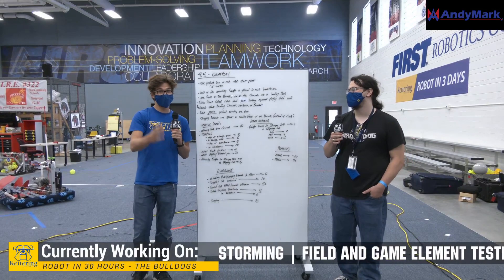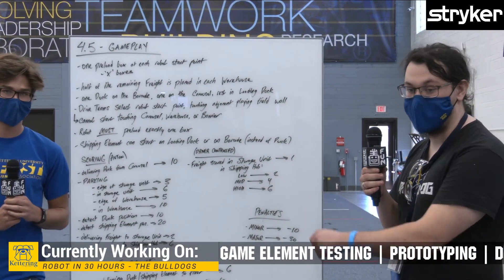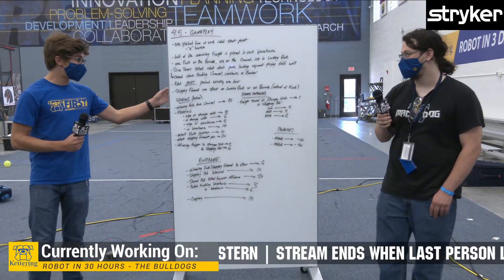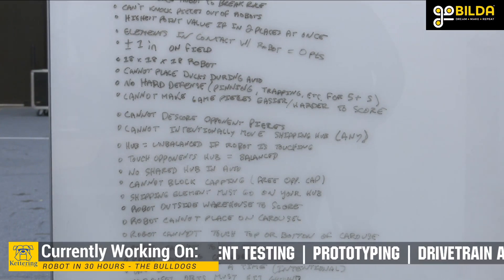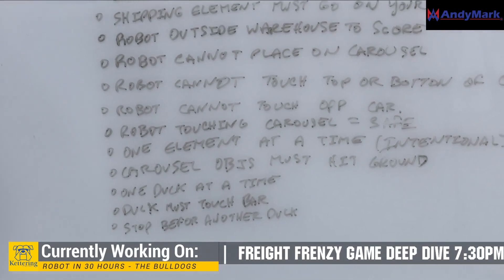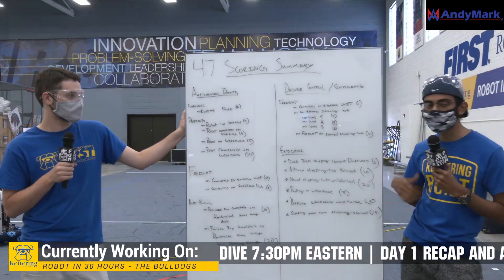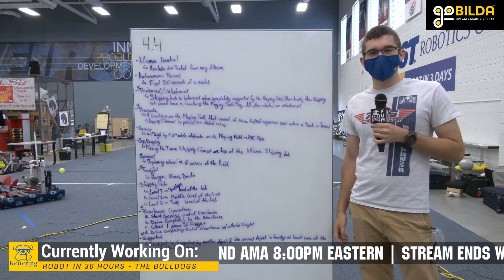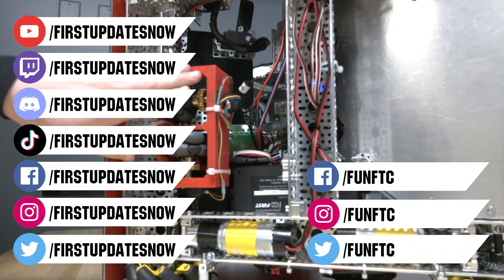Freight Frenzy Rules Overview Sections 4.4 4.5 4.6 4.7 4.8 - The Bulldogs Robot in 30 Hours